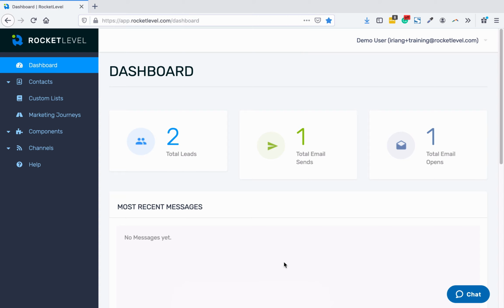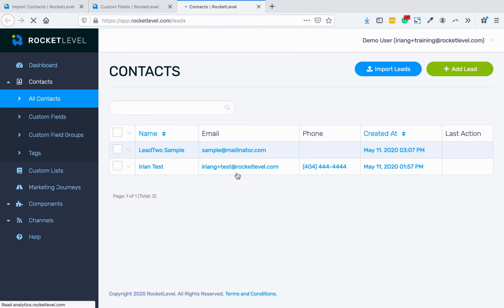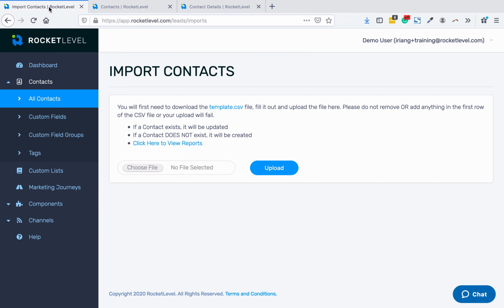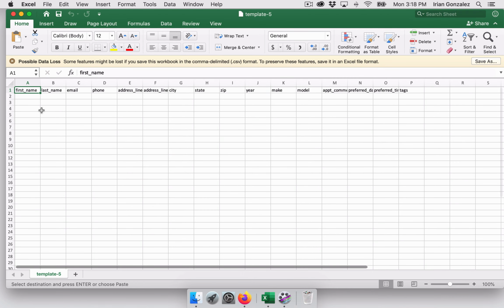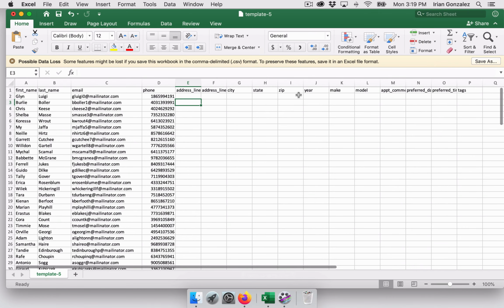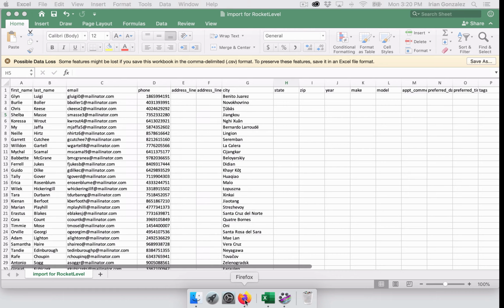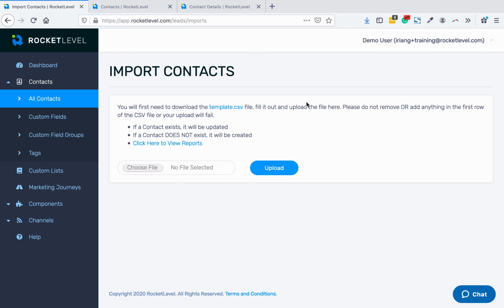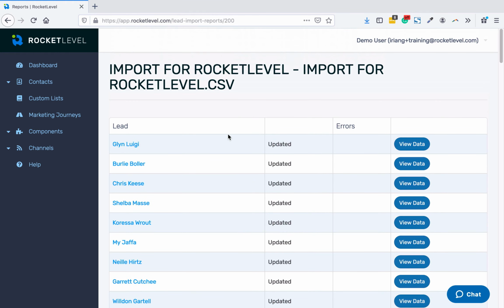Importing a Contact List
Watch the video above to learn how to import a list of contacts all at once into RocketLevel. This video includes footage in Excel but this data can also be manipulated in Google Sheets, Numbers, or other spreadsheet software that allows you to export a .csv file. All you need to be familiar with in your chosen software is editing a cell, copying and pasting columns, and exporting to a .csv file.

0:35 Accessing your import template file
0:56 How custom fields and custom field groups work
1:33 Adding a custom field
2:15 Downloading your import template file
3:02 Transferring your data into the template file
4:11 What to do if you're missing a column in your template file
5:14 Export as .csv file in Excel
5:27 Importing your .csv file into RocketLevel
7:02 Viewing the import report